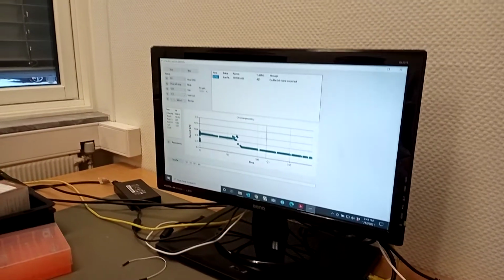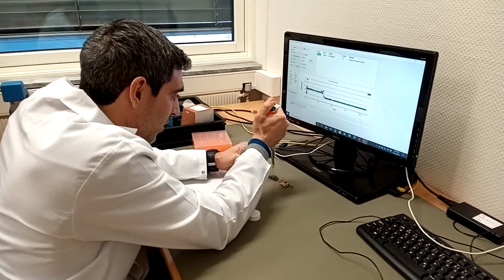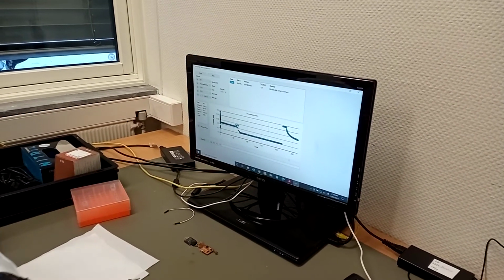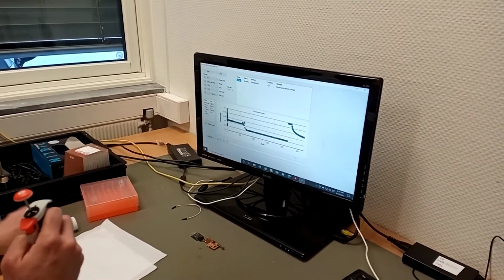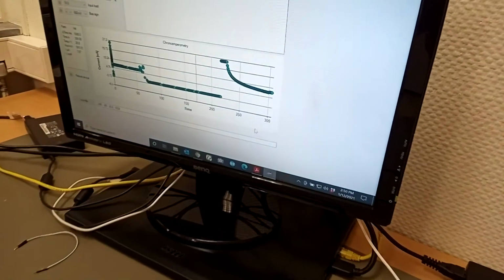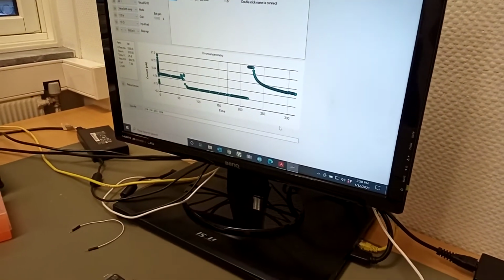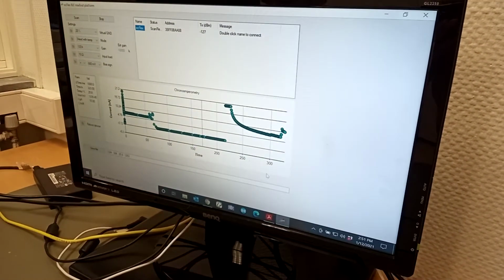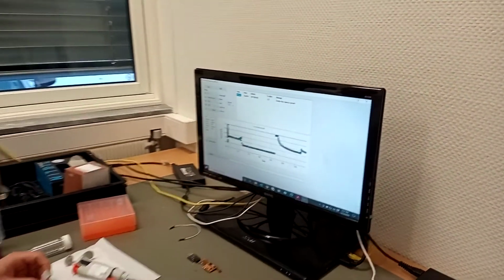Testing a biosensor microneedle array